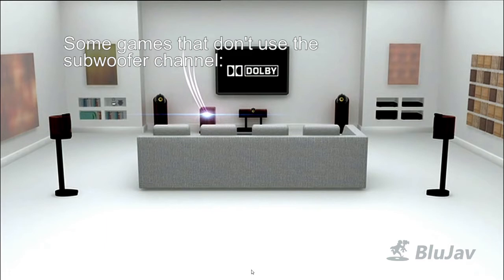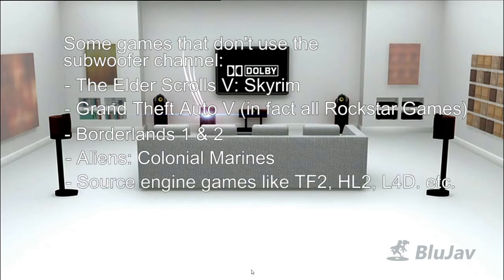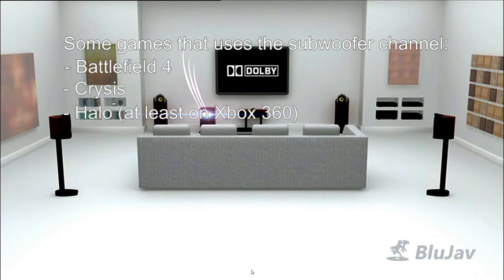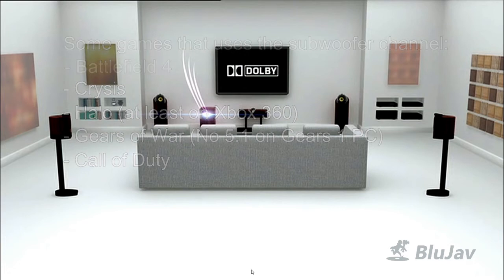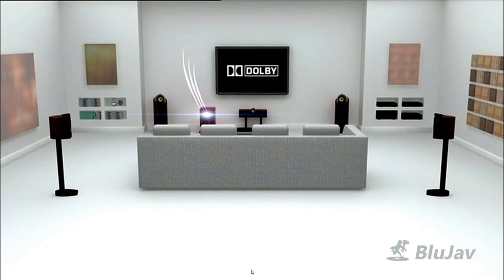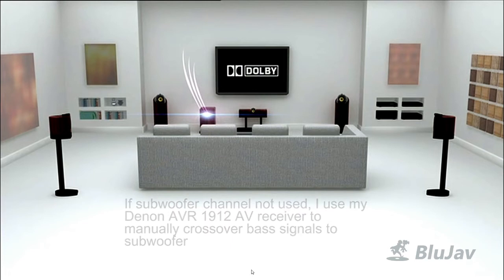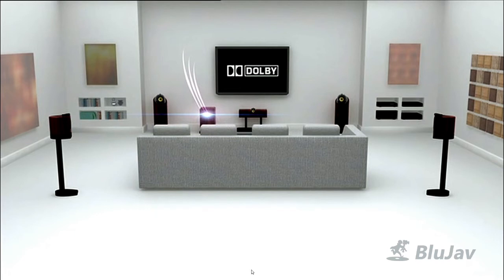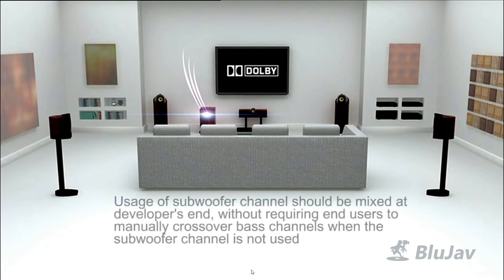What more game developers need to know about 5.1 sound in games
As aspect of sound mixing in games that surprisingly most game developers are apparently not aware of.

5.1 Dolby Trailer courtesy of Dolby Labotories